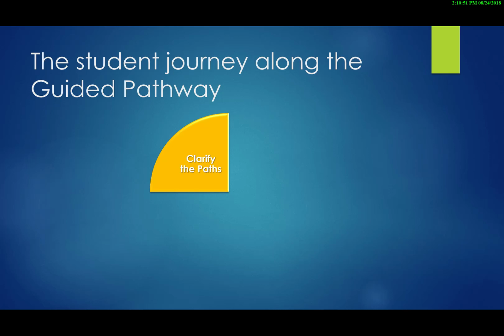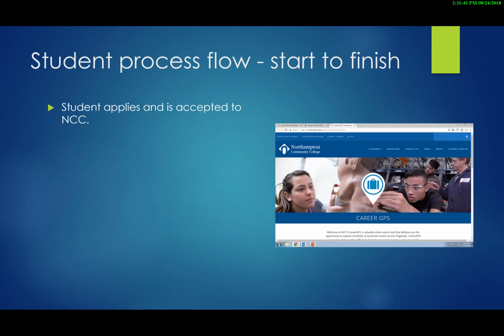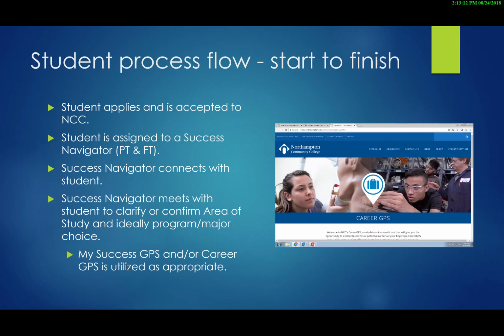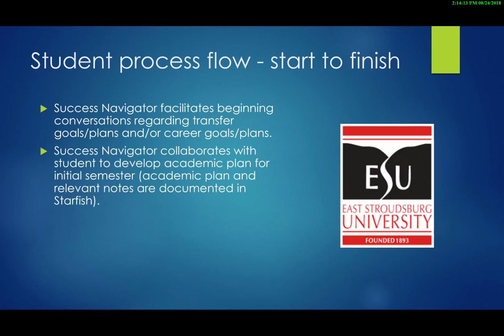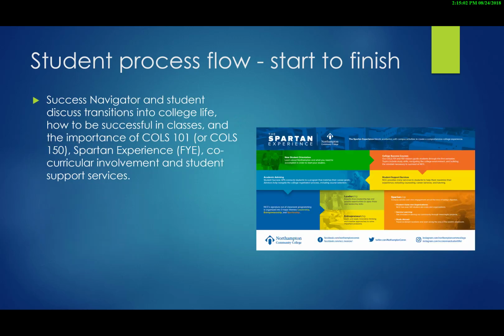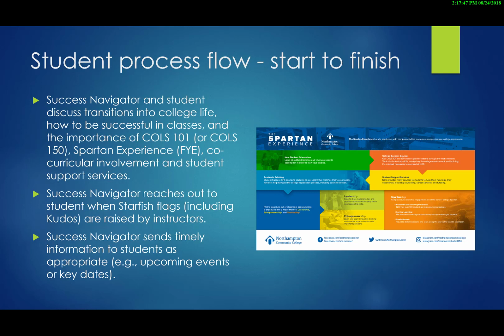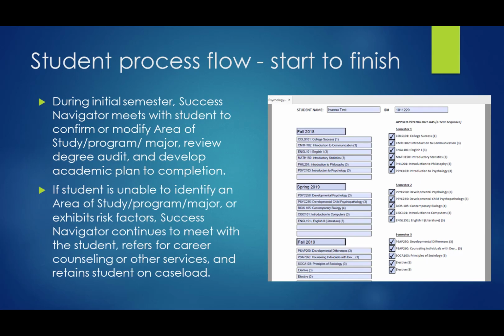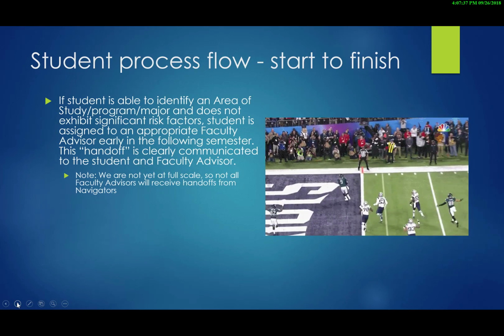Advising Redesign: Process Flow